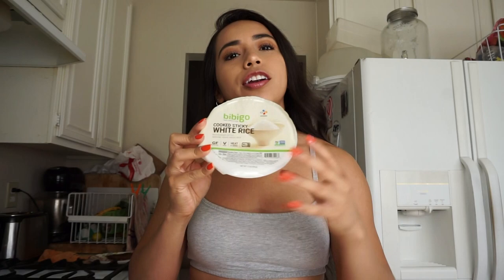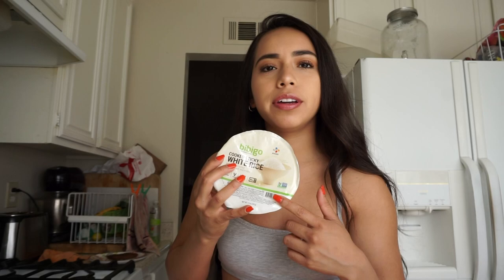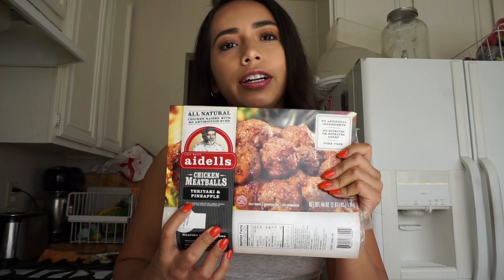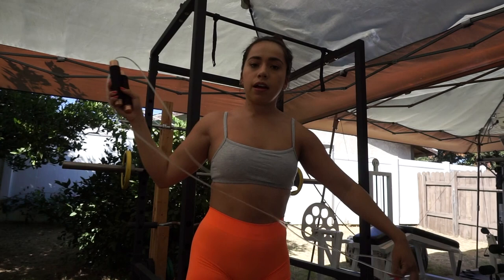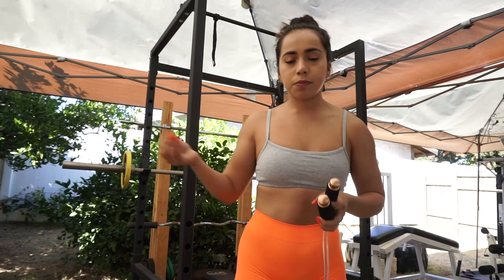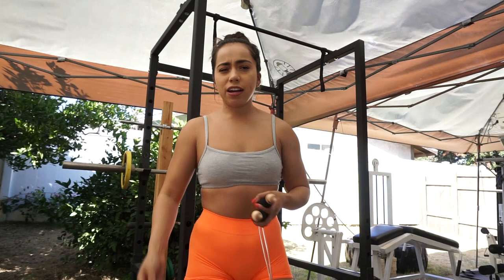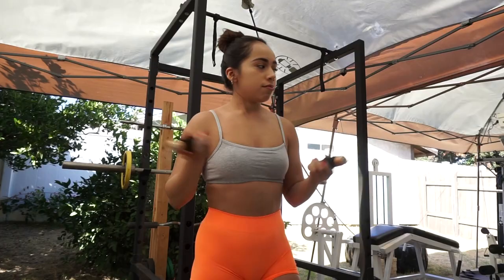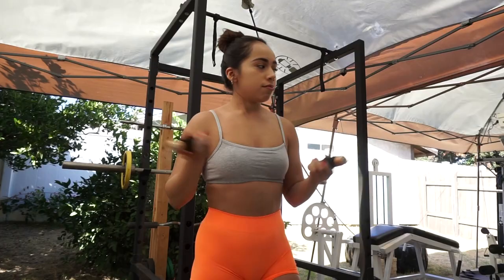FULL BODY WORKOUT ...and then I GOT ATTACKED!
Enjoy this Full Body Workout! This is a great one! Let me know if you try it out! Thank you so much for all you support!!